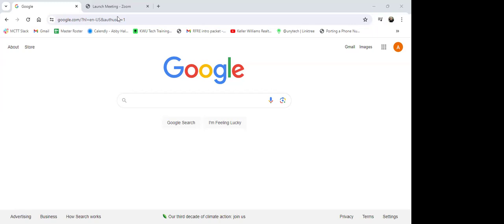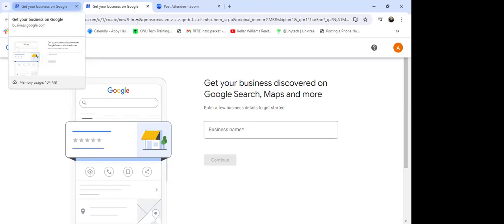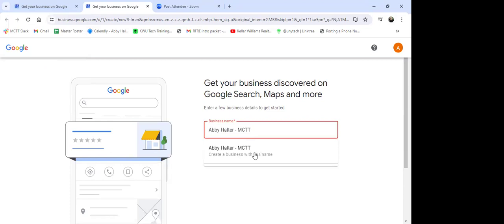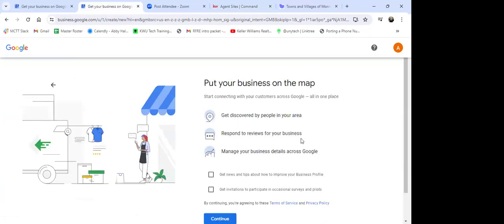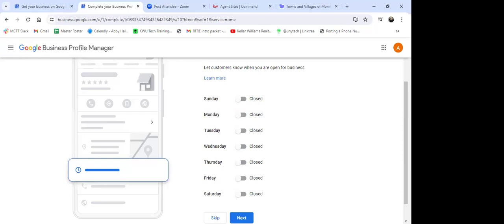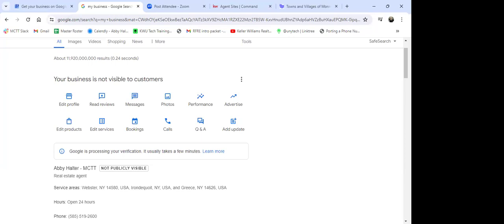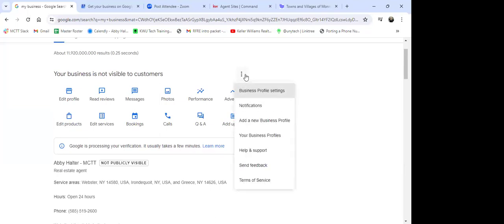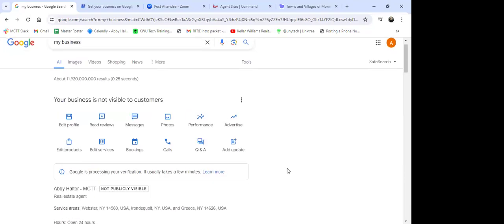Set Up Your Google Business Profile 4.11.2024